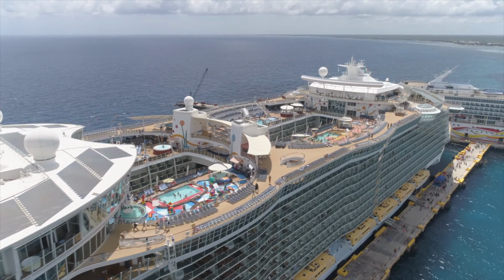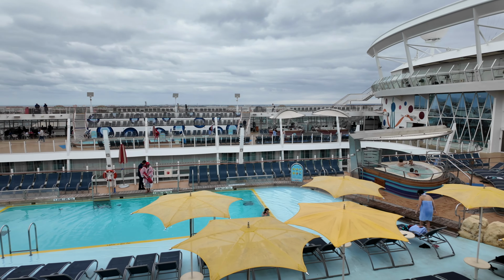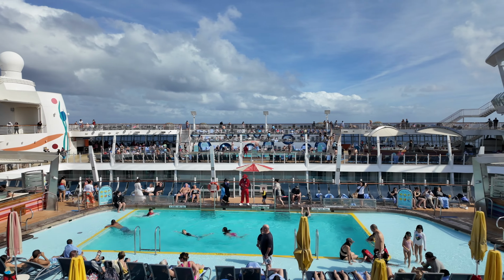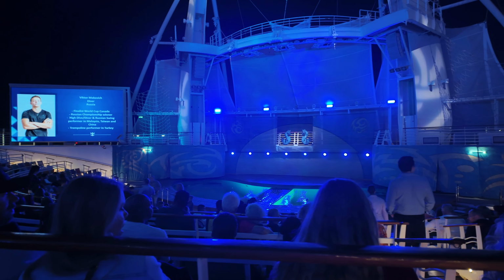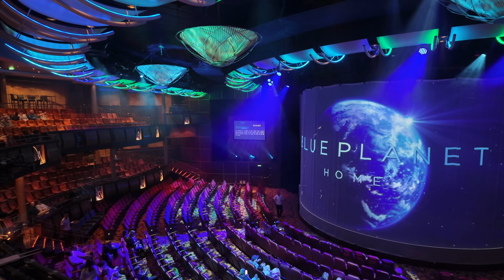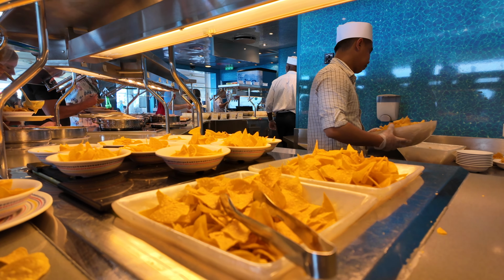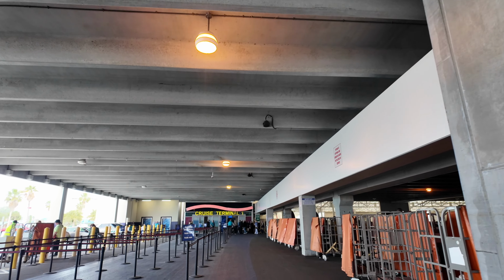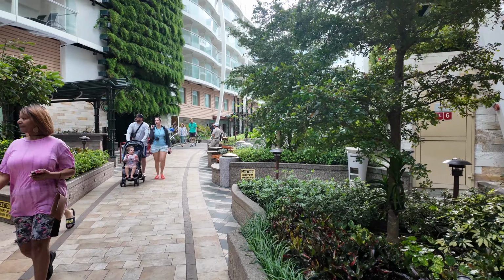Allure of the Seas Cruise Review 2025 | How Did My 4-Night Sailing Go?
I'm excited to review my 4-night voyage on board the Allure of the Seas! What did I think of the food, entertainment, my cabin, the service, and the ship? And, how does this itinerary compare to other Bahamas voyages? Watch the video to find out!
00:00 Introduction
00:39 Overview of the Allure of the Seas
01:55 Thoughts on Allure's Restaurants
02:26 Things to Do
03:22 The Key Review
04:23 Internet Onboard
07:04 Interior Cabin Review
07:55 Itinerary Thoughts